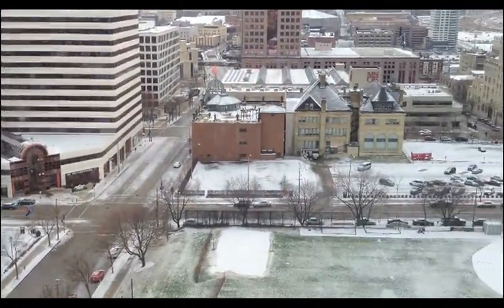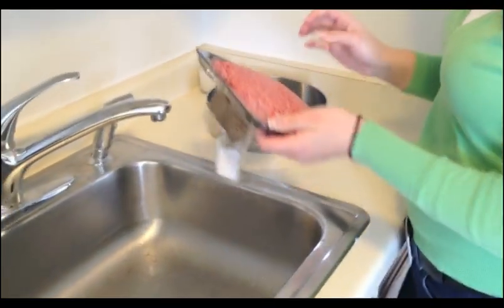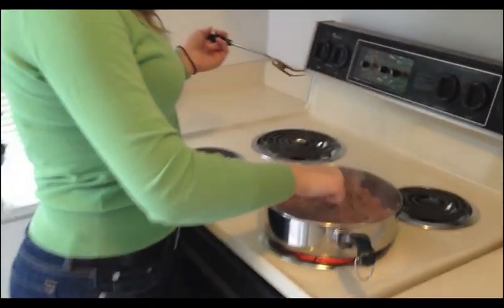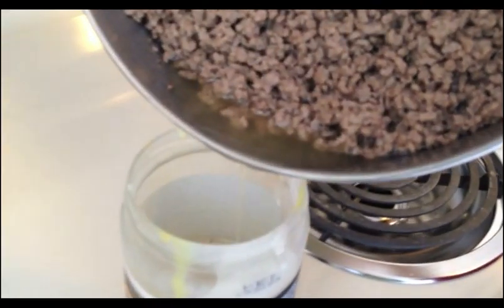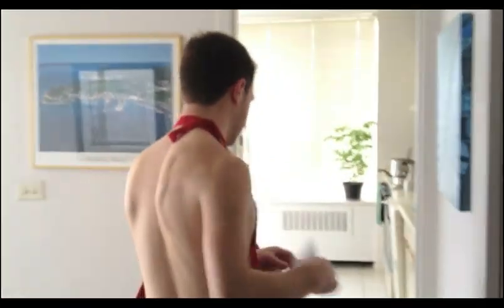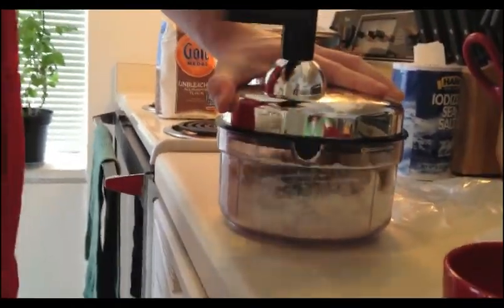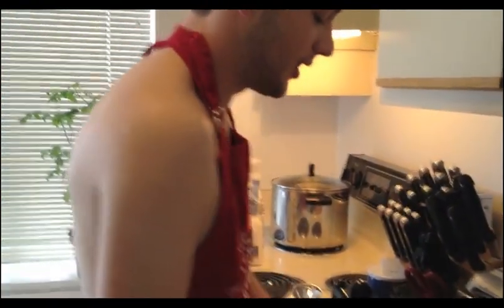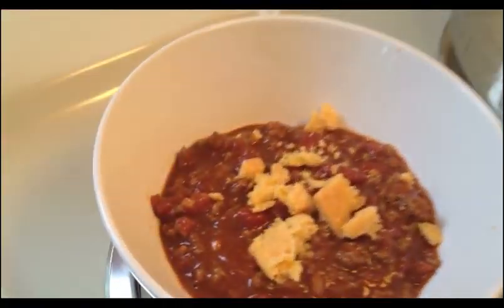Cooking with Danny 5 - Homemade Cheez-Its and Chili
Stephanie joins me in preparing some homemade Cheez-Its and chili